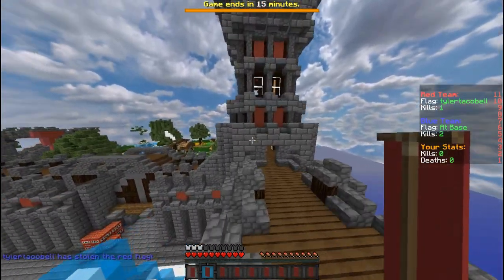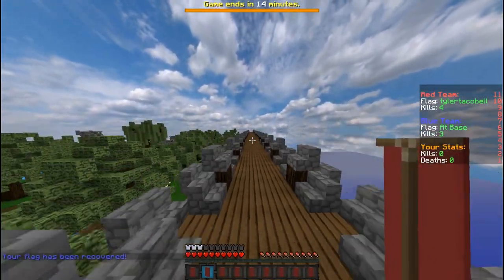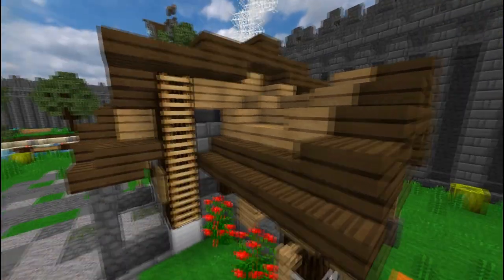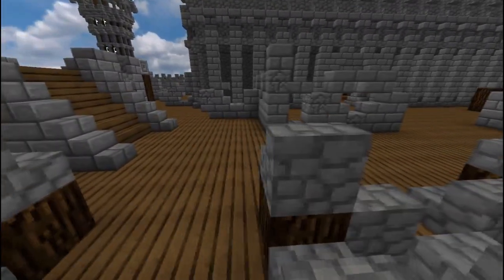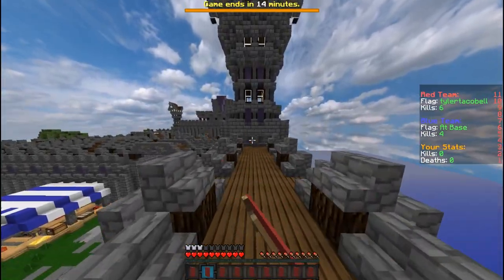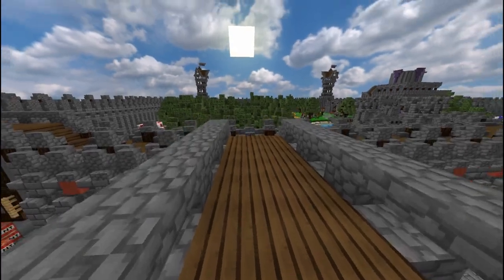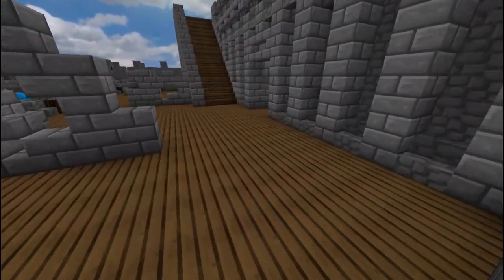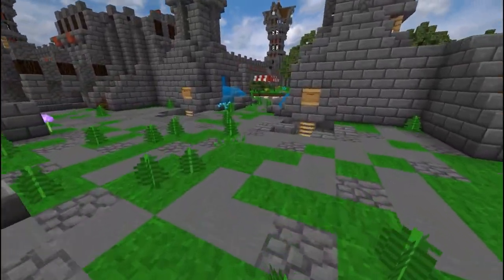BREAKING DOWN CASTLE WARS/WARFARE 2! - Capture the Flag #84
First episode of my new CTF Mini-Series! During this mini-series I will breakdown every single map that is currently in rotation on CTF in MCC. Breaking down offensive & defensive strategies. Along with overall balance/design/gameplay/and my personal opinionated grade of the map. This week we are breaking down Castle Wars/Warfare 2.

SPECIAL SHOUTOUT AND MAJOR LOVE TO TIMPALLI FOR ALLOWING ME TO GET ON HIS PRIVATE SERVER (MCC Museum) TO GET VIDEO FOOTAGE TO USE FOR THIS MINI SERIES, WE STAN HIM!

MC-Central IP: mc-central.net

Live Más